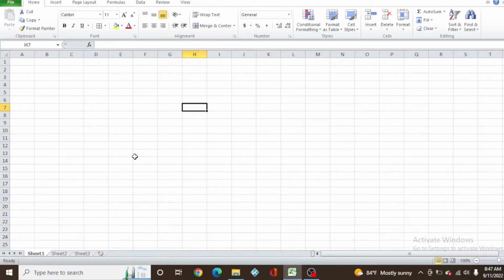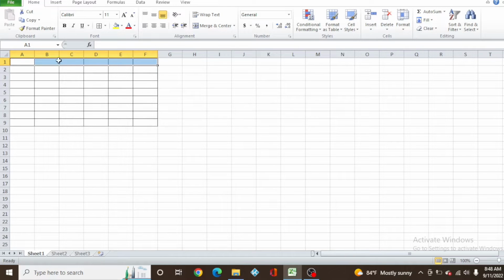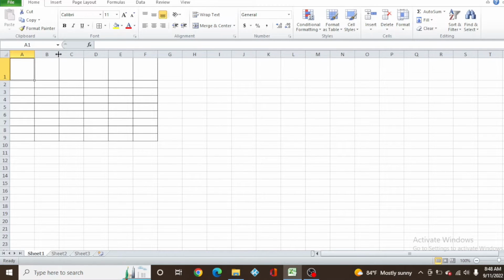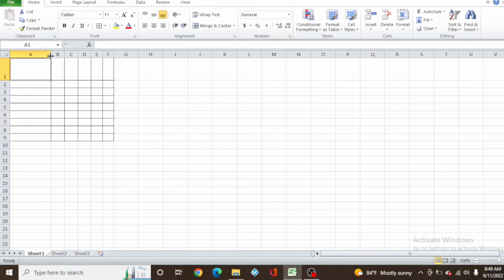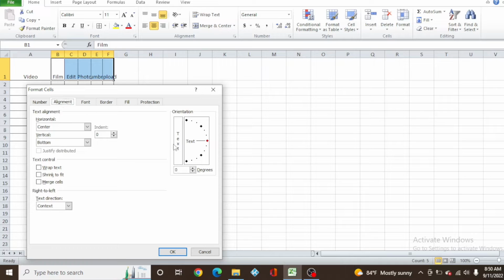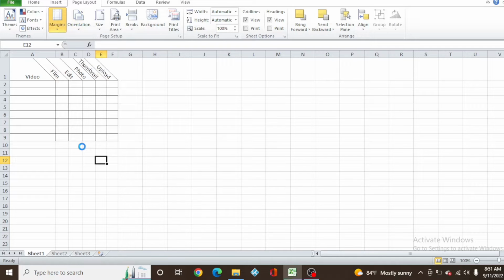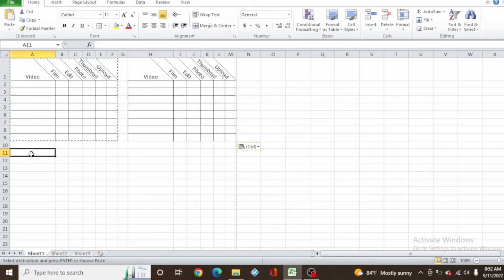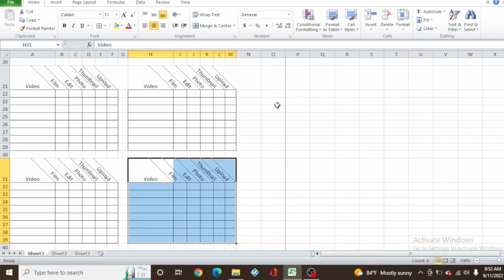Need a Tracker? For Social Media, Chores, Exercise, or anything really!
So here it is. I hope it helps all of you in creating your own trackers. Oh, and I would love to hear about the trackers you make for your planners.